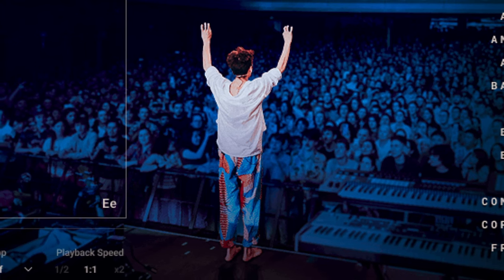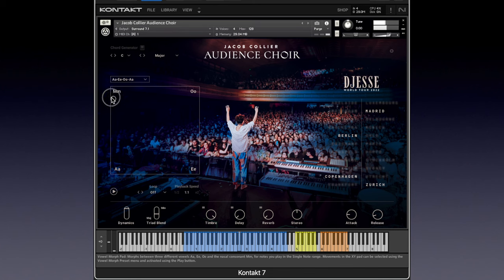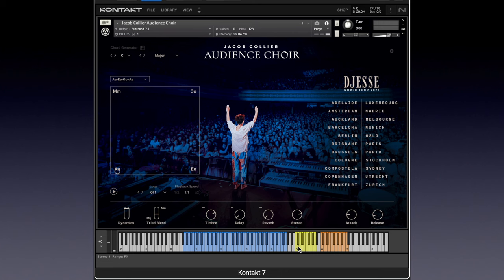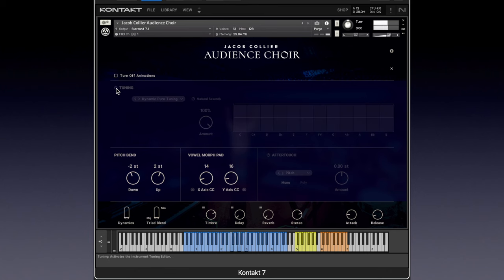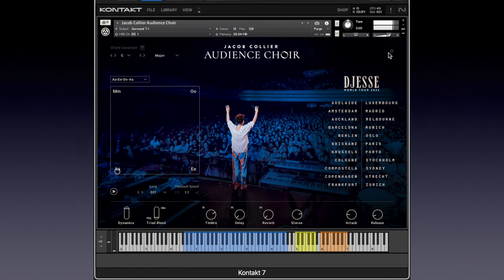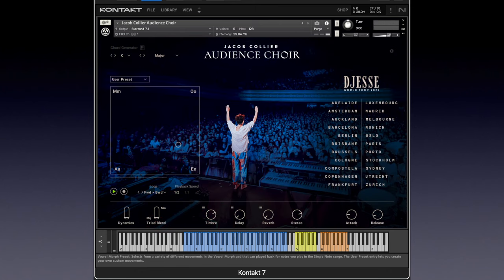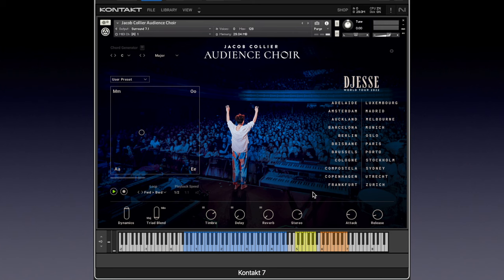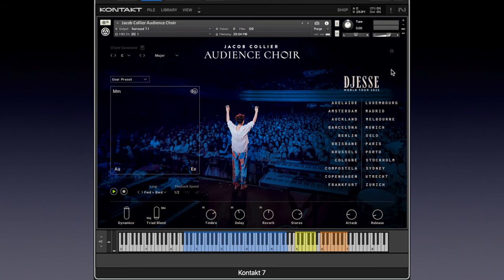Jacob Collier Audience Choir - Free Kontakt Library - Gizmo Sunday review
Native Instruments has dished up a crowd choir made from Jacob Collier's amazing audience improvisations. Highly playable and customizable, it's free no-brainer...
00:00 intro
00:42 GUI etc
02:46 stomps & claps
03:12 chords
04:04 page 2 controls
05:17 XY pad vowel control
09:20 FX
10:02 aftertouch
10:31 conclusions